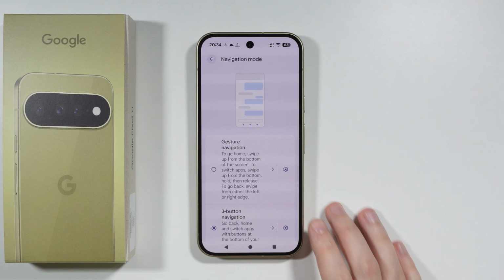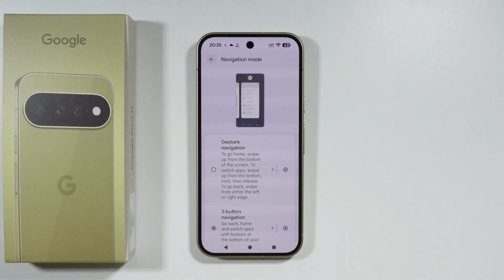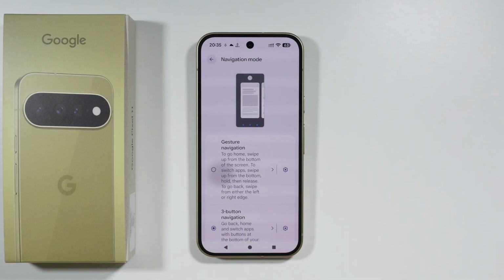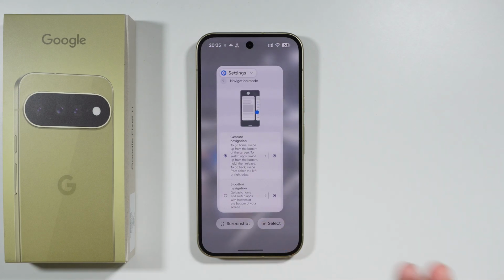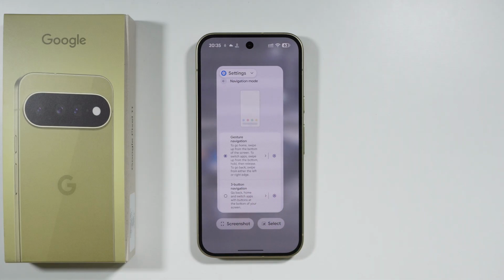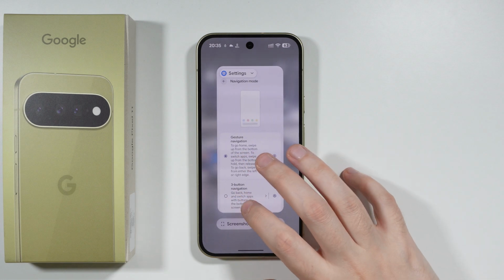Google Pixel 11: How to Close Background Apps (Recents)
In this video, I'll show you how to close background apps on the Google Pixel 11 using the Recents screen. Managing your open apps can help optimize your device's performance and save battery life. Follow these simple steps to quickly access and close any apps that are running in the background, ensuring your Pixel 11 runs smoothly.